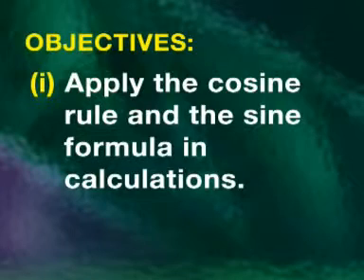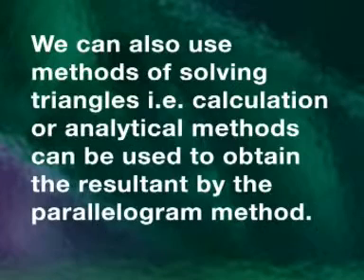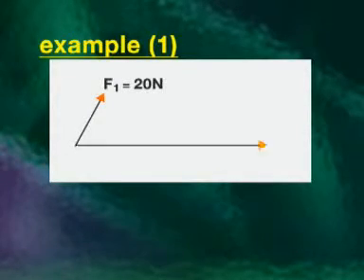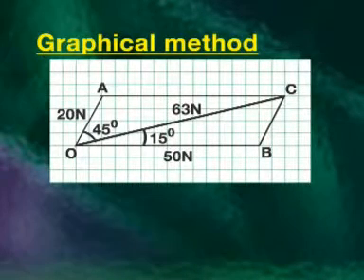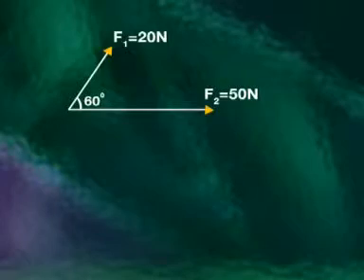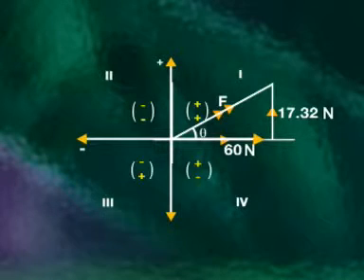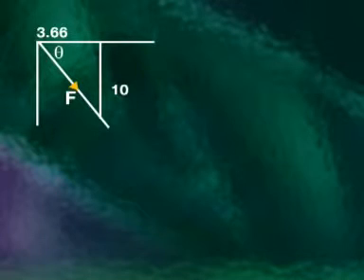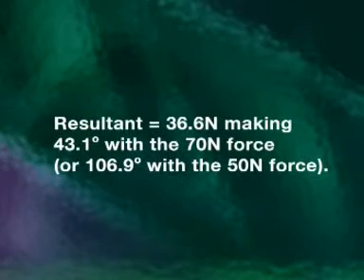the resultant and its determination lesson6